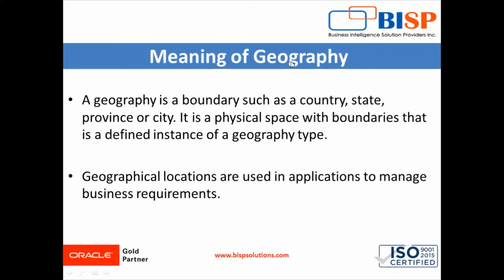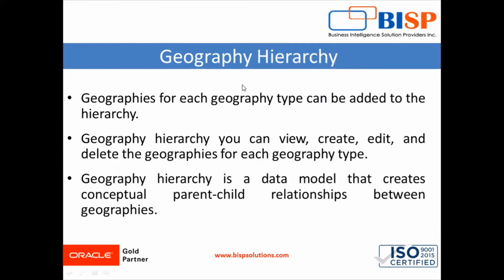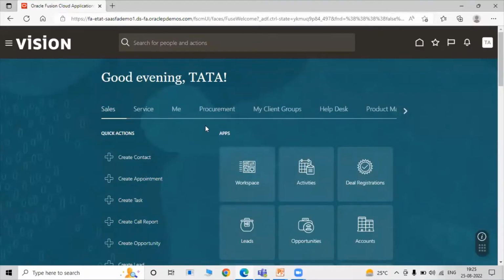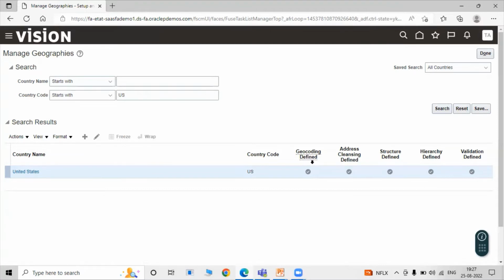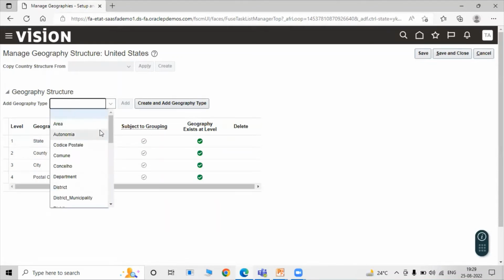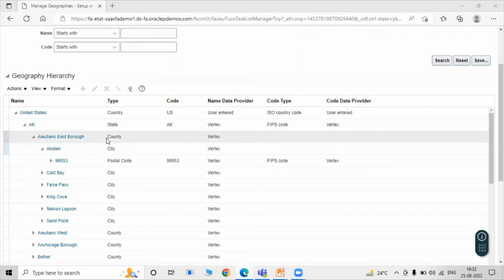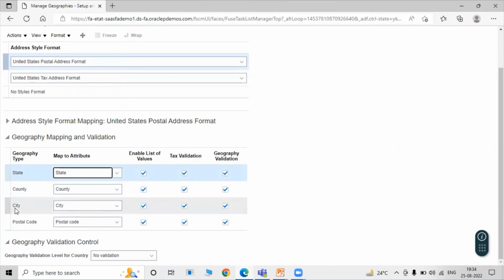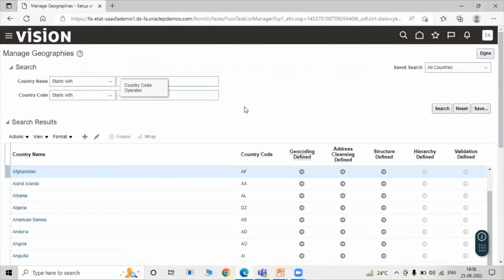Oracle SCM implementation Common Configuration | Oracle SCM Geography|Oracle Supply Chain Management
In this video tutorial, we will explain Oracle SCM implementation Common Configuration.
Oracle Fusion Supply Chain Management.

BISPSolutions[Amit Sharma] ​